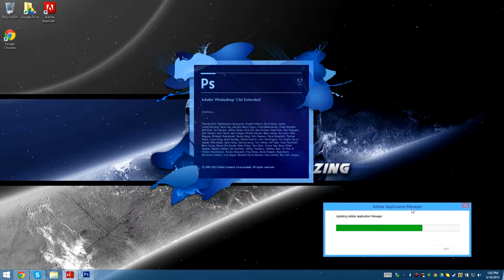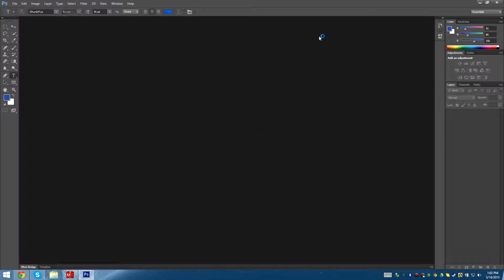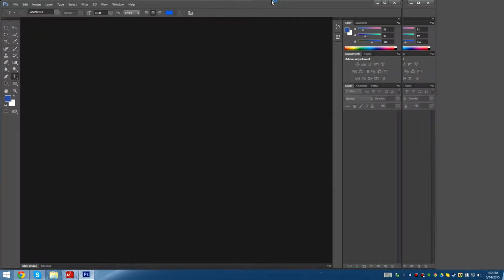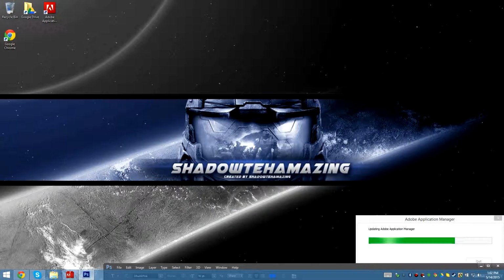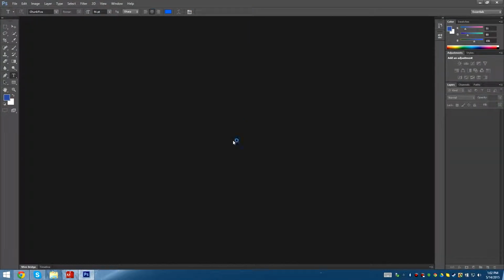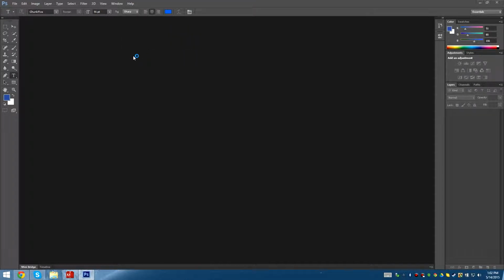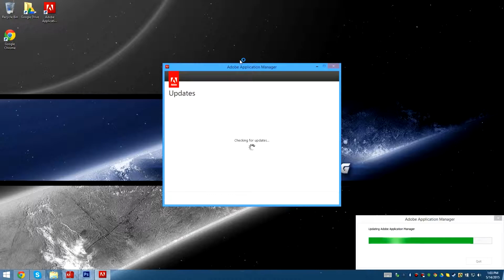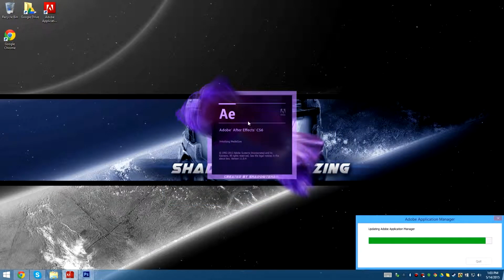How to Update All Adobe Products!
I have master collection CS6 for my youtube setup. So that's what I or we use to edit videos

Adobe Application Manager should be installed once you installed the product

If you use google chrome then don't worry about flash player! Flash player gets automatically updated once an update is released for google chrome

Consider Donating?

This is your free ticket into getting paid with youtube!

★★★★★★★★★★ Social Media ★★★★★★★★★★★

Tobu!